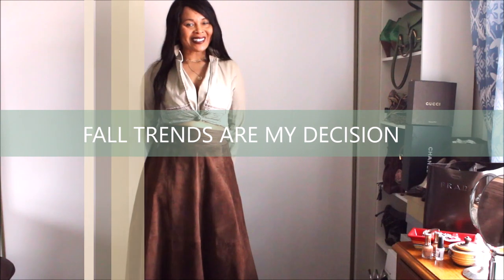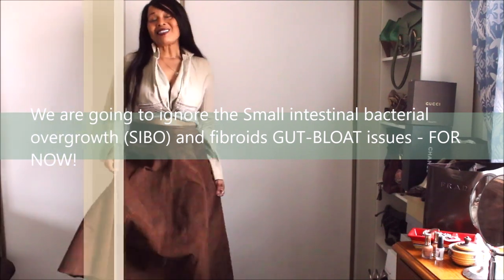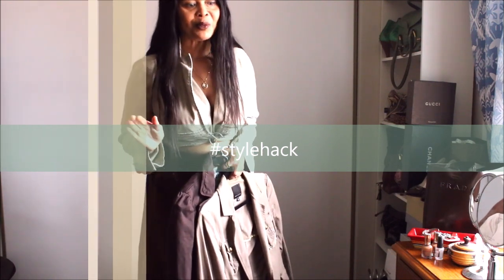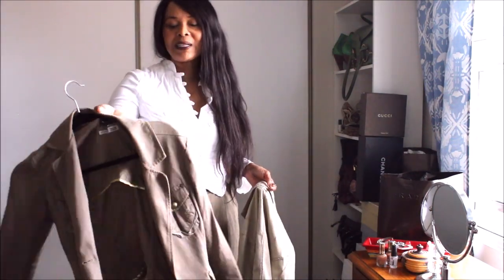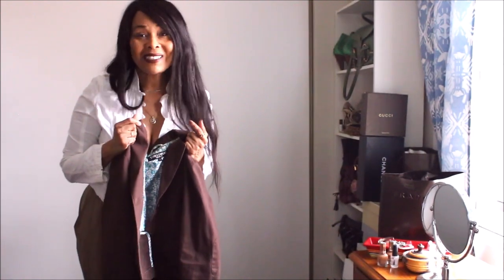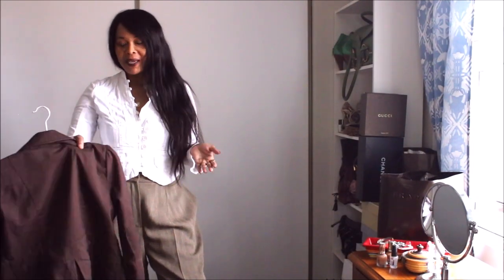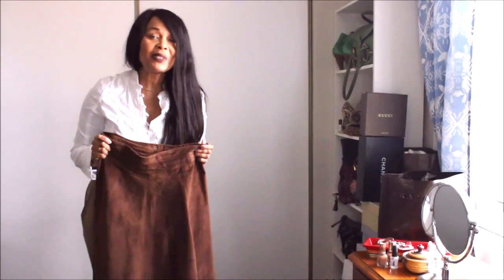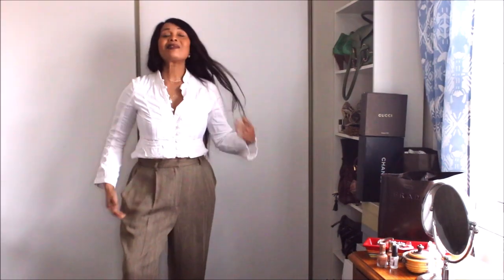MY 2022 FALL TRENDS - I DECIDE | Sustainably Stylish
In this video, I share some of the pieces I have resurrected from my closet that I am wearing for fall. they are my fall 2022 trends because I decided that  these needs to be resurrected.
Click THUMBS UP if you have learned something or enjoyed the video and leave a comment to let me know.